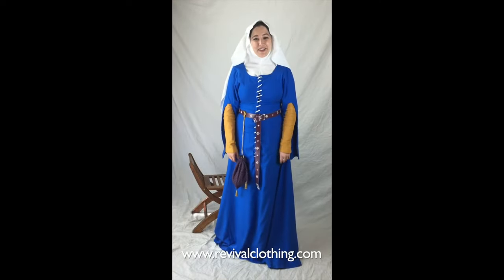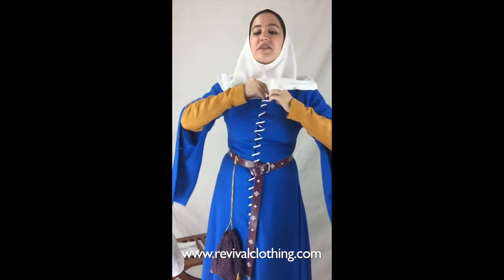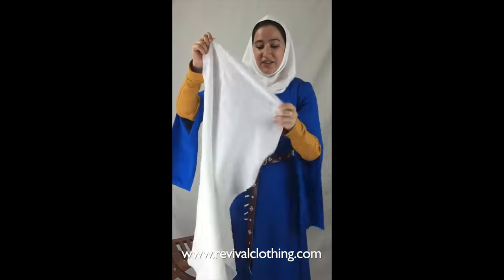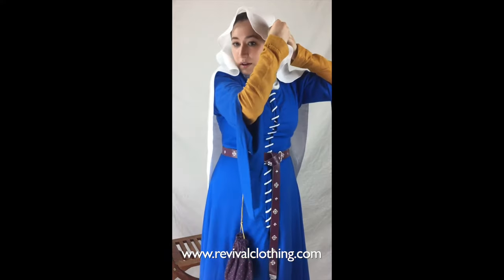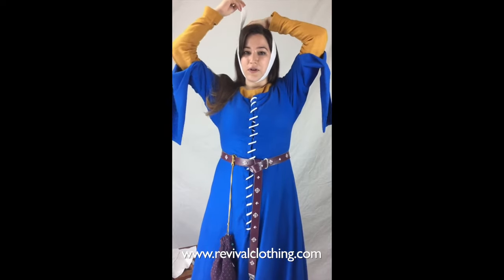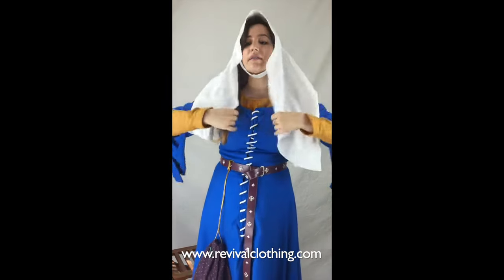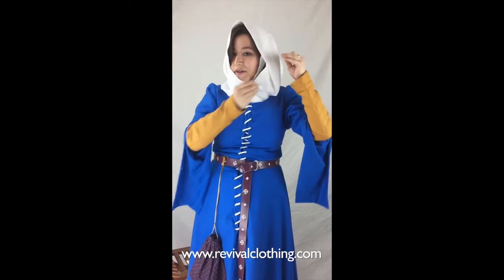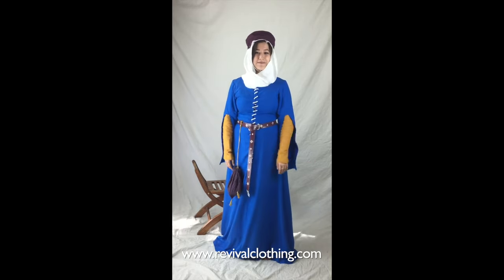Revival Clothing's How to series: Women's Headwear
Revival Clothing's series of how-to videos about medieval clothing and accessories. This episode; wearing Veils in conjunction with Barbettes and Wimples(or how to attach a veil to your head in flattering fashion). Do you love medieval clothing and want to learn more? for more RC-TV, articles, research and photos of medieval clothing.